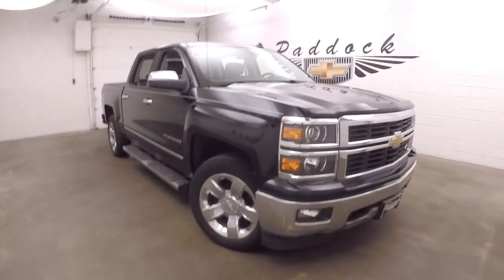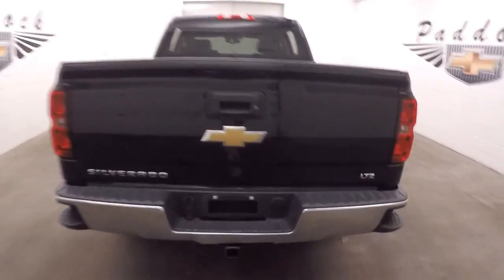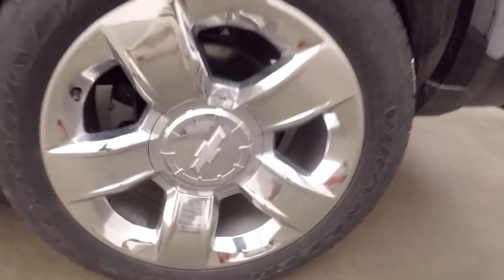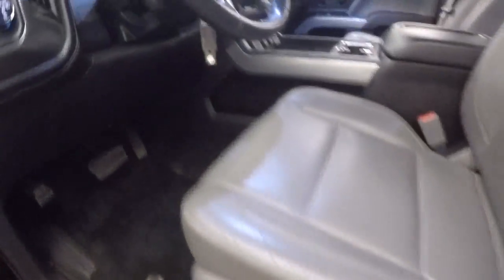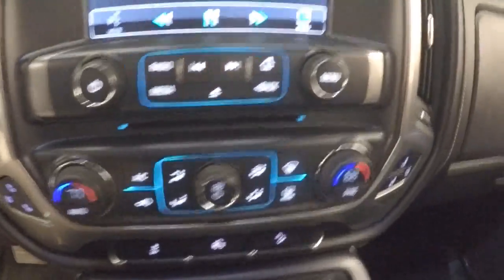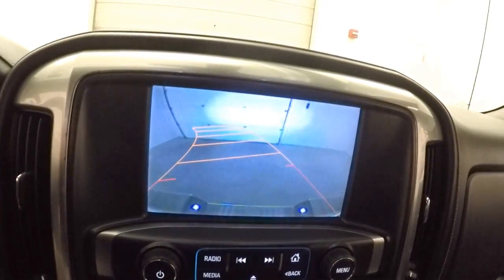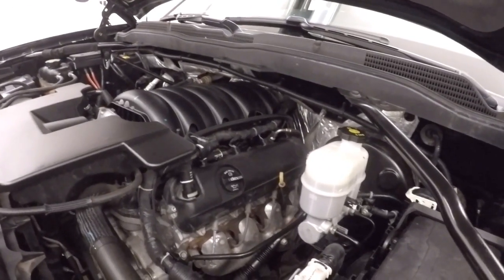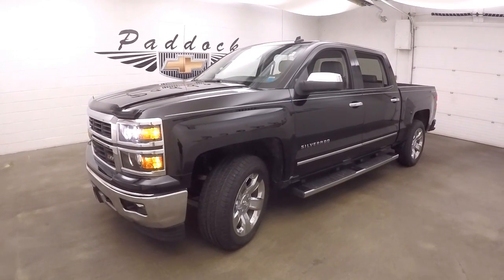L70956A Used Silverado